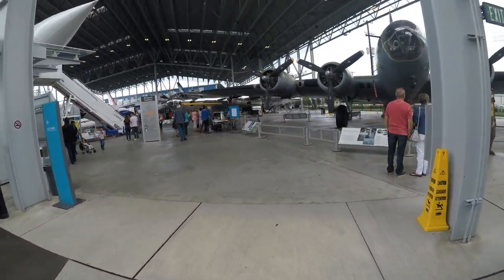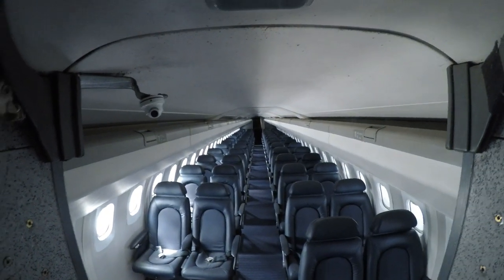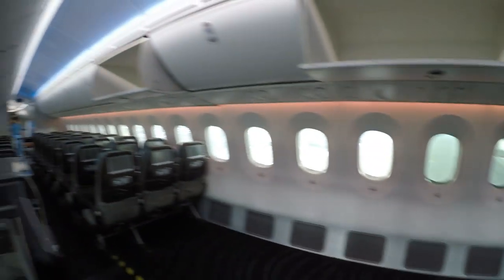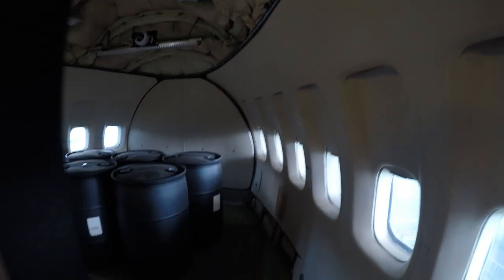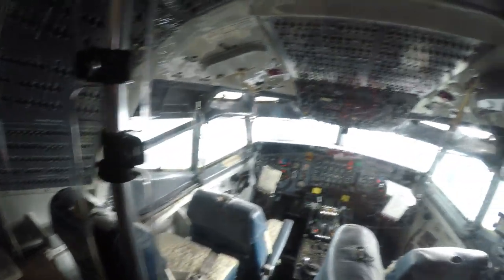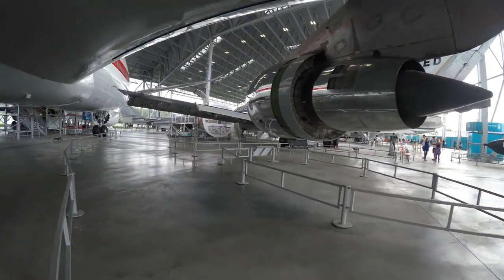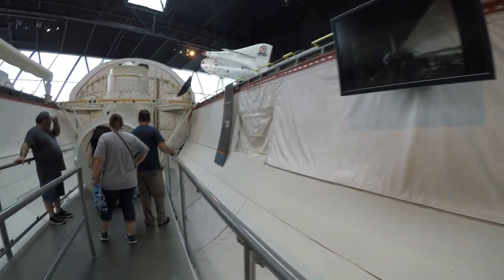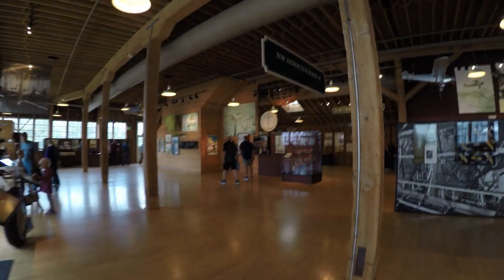Museum of Flight Seattle Washington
Video and photos from my visit to the Museum of Flight in Tukwila WA near Seattle Washington. I visited at the beginning of August during the Sea Fair festivities.